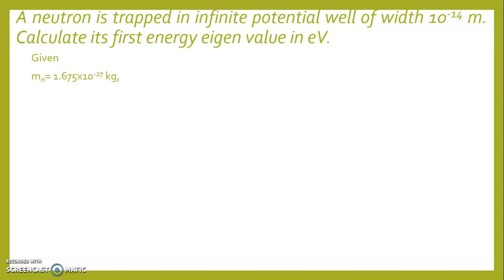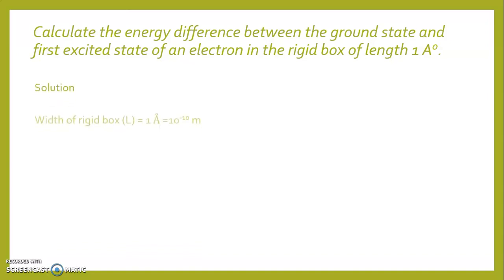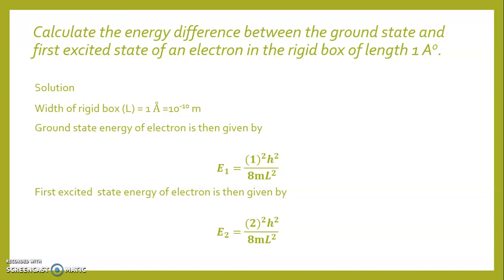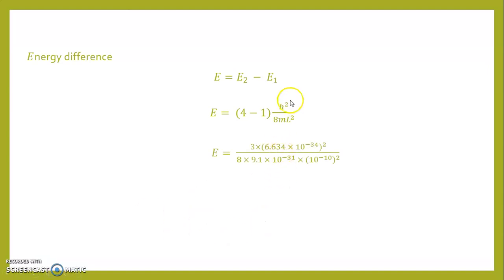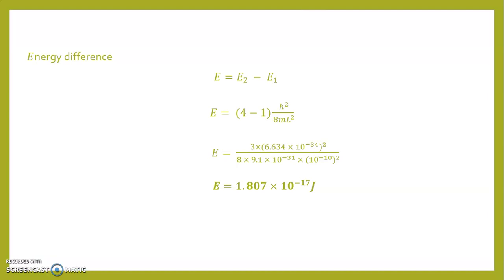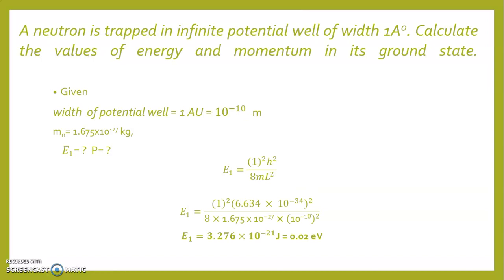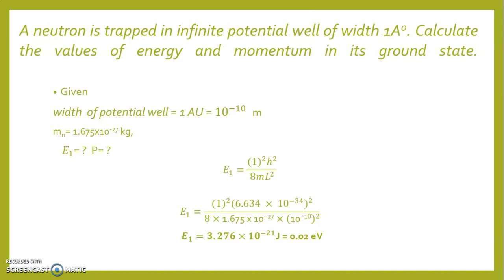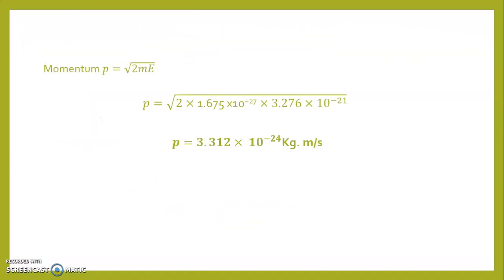Numerical on Rigid box part 2